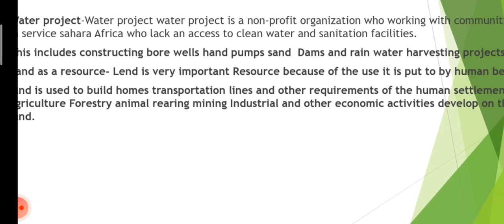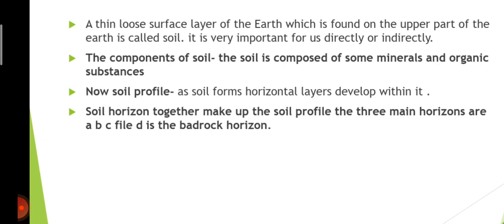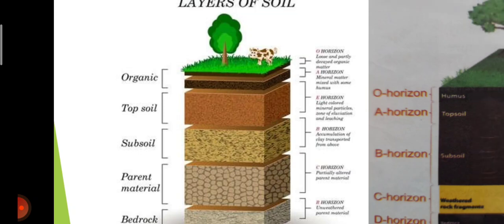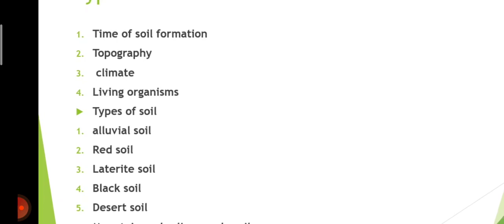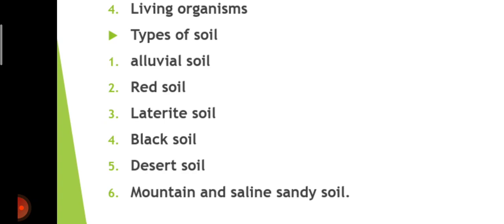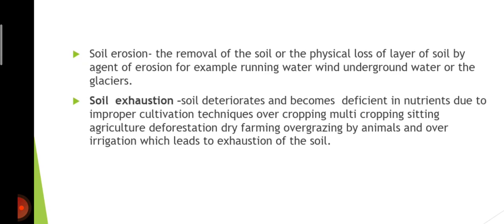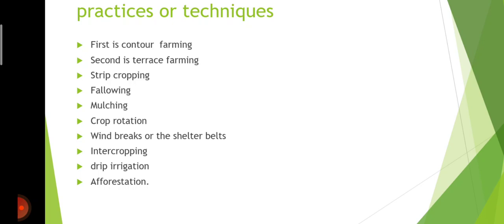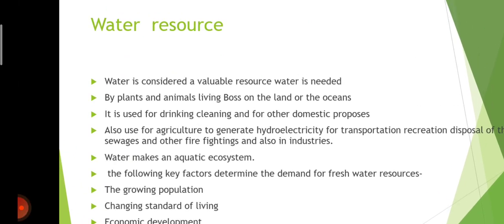Class 8th Geography Chapter 12 Natural Resources Land Soil and Water Part 1